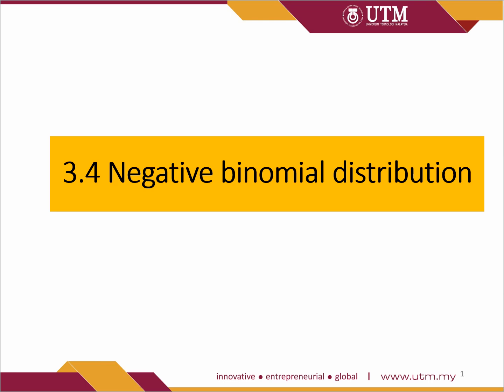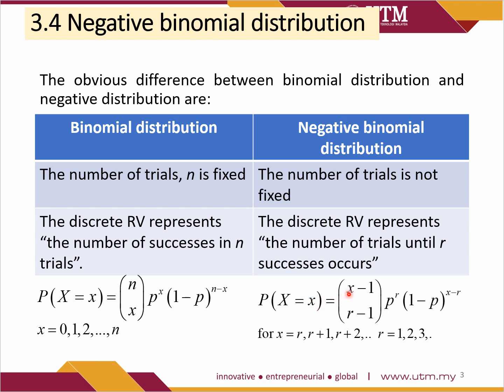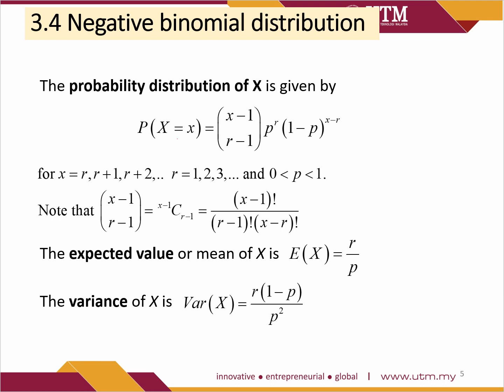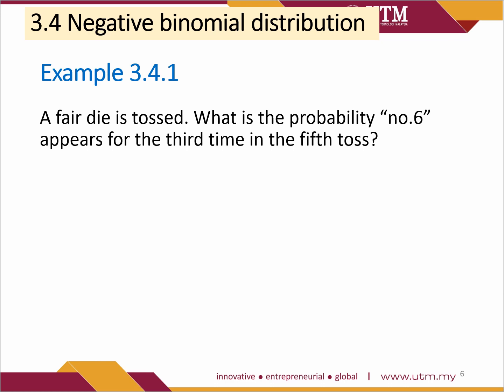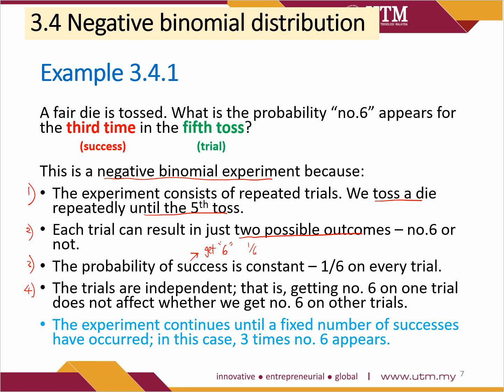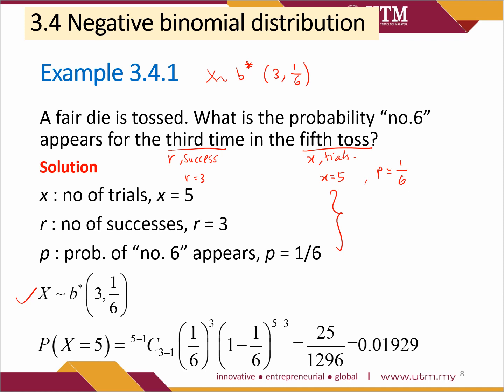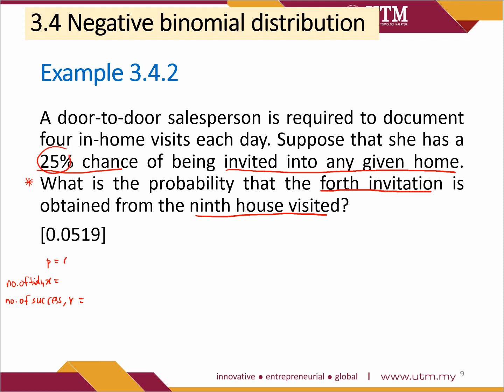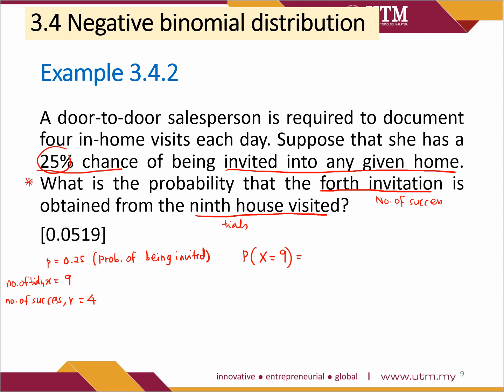3.4 Negative Binomial distribution